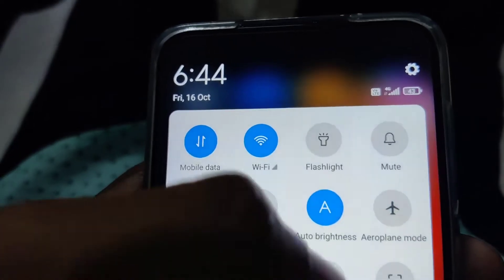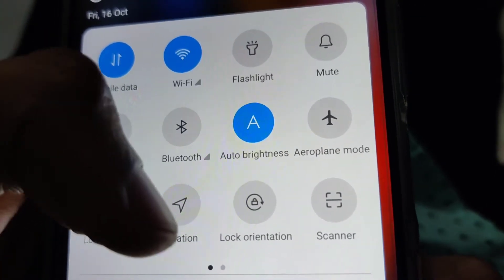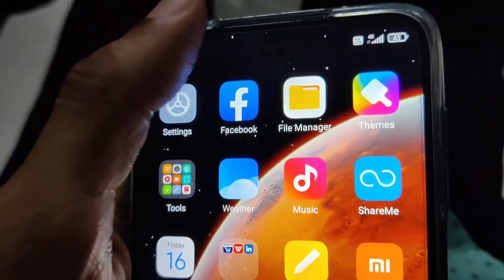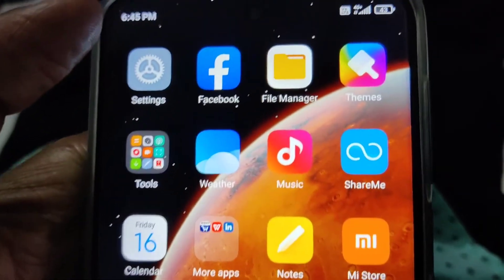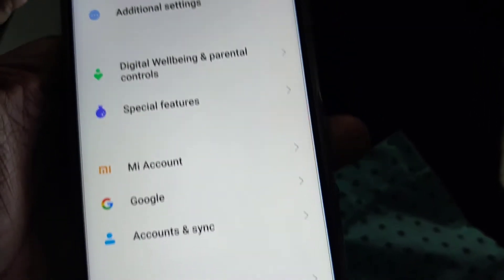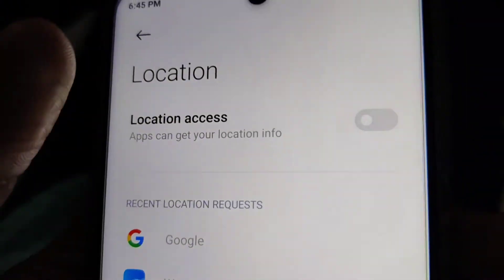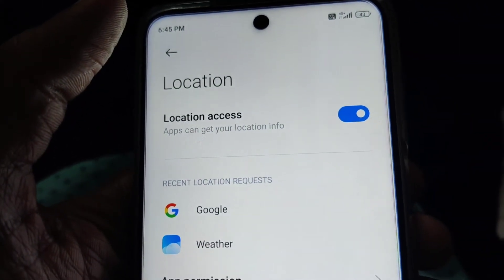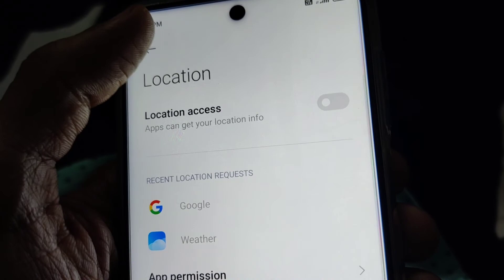How to Enable Location in Redmi Note 9 Pro Max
How to Enable or Disable Location in Redmi Note 9 Pro Max is explained in this video.